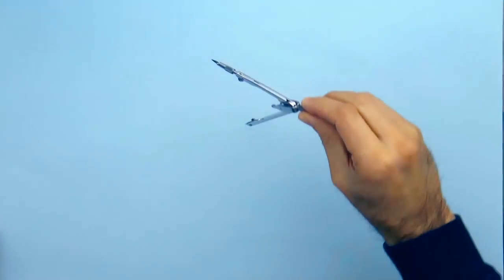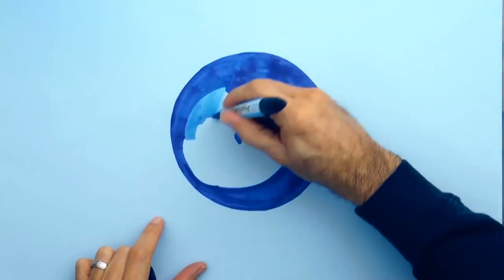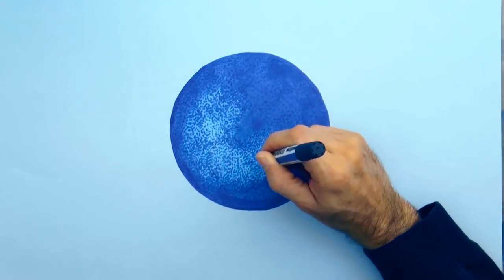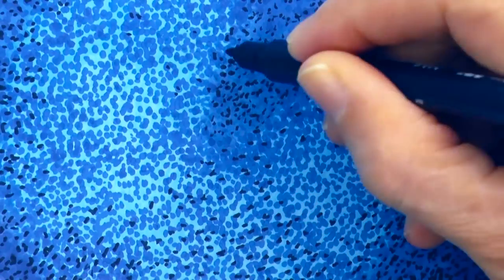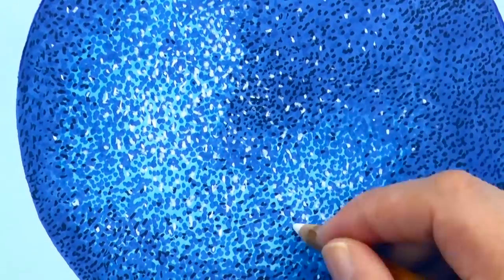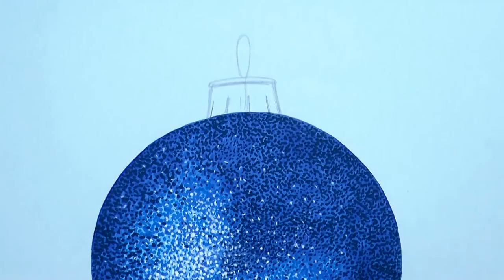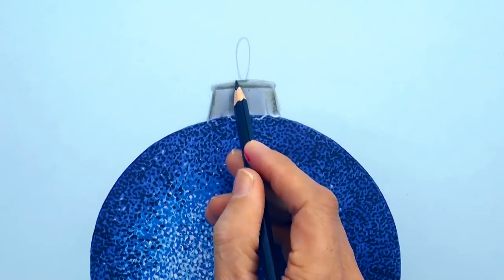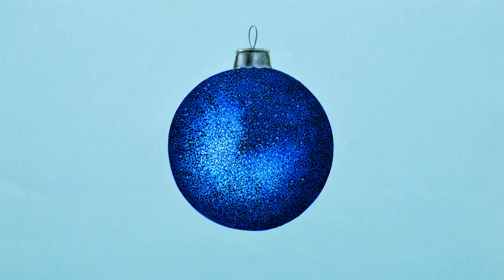How to Draw a Xmas Sphere With Texture - Narrated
This tutorial shows how to draw a blue Christmas sphere with texture.

List of materials:

I couldn't find the 2 blue Promarkers I used, on Amazon, which is "French Navy" (B445), and "Sky Blue" (B137). The closest I found are these 2:
- True Blue
- Pastel Blue

- Stabilo Fineliner set

- White pastel: Faber-Castell Pitt Pastel

- Tombow Dual Brush Pen set (Gray Scale)

Light blue cardboard paper

This tutorial shows How to Draw a Xmas Sphere With Texture - Narrated